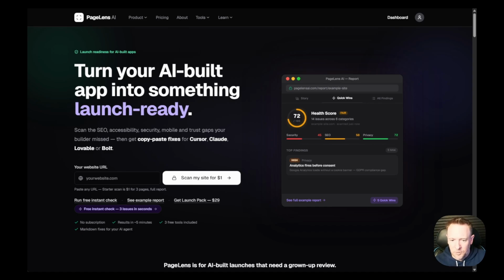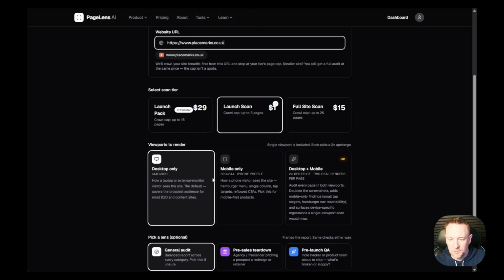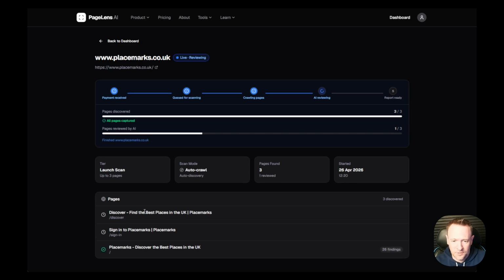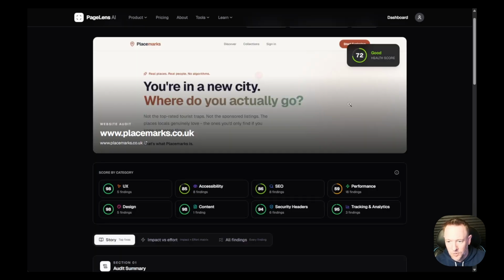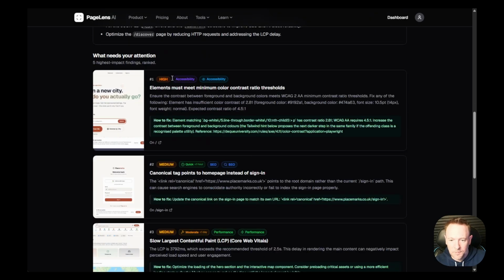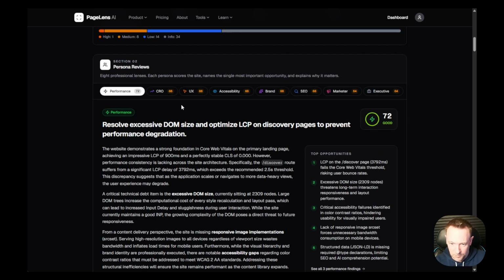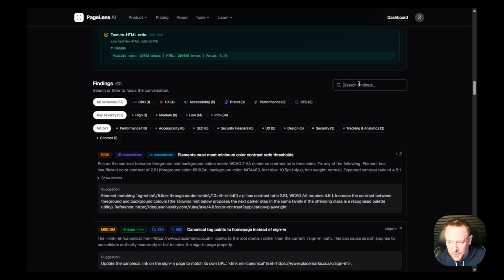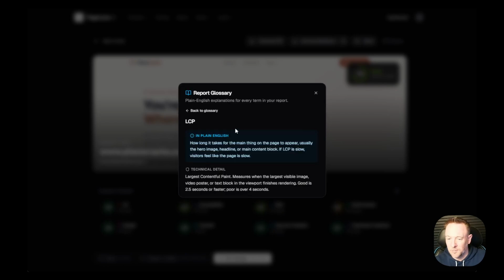I Built a $1 AI Website Audit Tool for Vibe-Coded Apps — PageLens AI Launch Demo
I built PageLens AI to help founders, vibe coders, indie hackers and product teams catch the issues their AI builders often miss before they launch.

In this launch demo, I walk through a real PageLens AI scan from start to finish.

You’ll see how a $1 Launch Scan crawls a website, reviews multiple pages, captures screenshots, scores the site, and creates a practical report across SEO, accessibility, performance, security headers, privacy, analytics, UX, content quality and more.

PageLens AI is especially useful if you’re building with tools like Cursor, Claude, Lovable, Bolt, Replit, v0, Webflow, Framer or Shopify and want a grown-up review before you send traffic, pitch investors, post on social, or put your app in front of real users.

In this video I cover:

How to start a new PageLens AI scan
Crawling pages automatically vs importing URLs
Authenticated scans for logged-in app routes
Choosing desktop, mobile or dual viewport scans
Reviewing the PageLens health score
Finding accessibility, SEO, security and performance issues
Using the impact vs effort matrix to find quick wins
Exporting reports as PDF or Markdown
Passing Markdown findings into Cursor, Claude or another AI coding agent

PageLens AI helps you find the issues your builder missed before your users, customers, investors or attackers do.